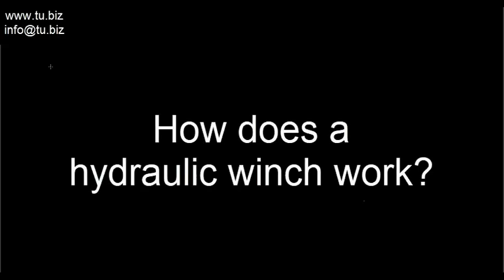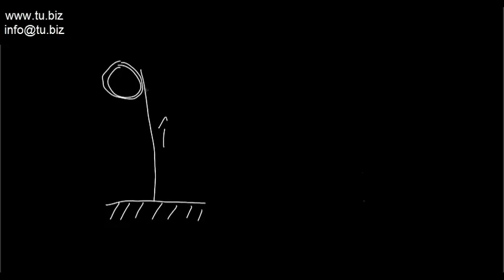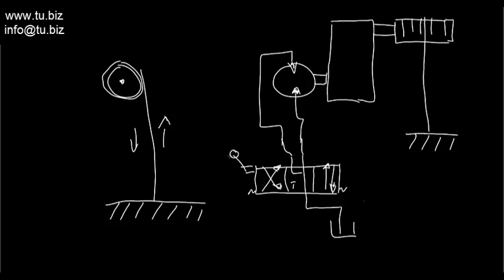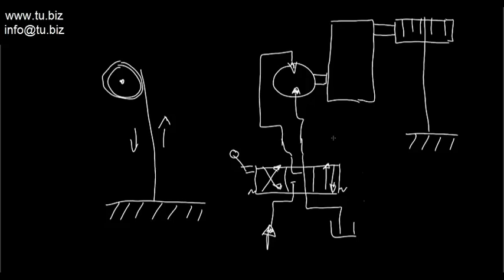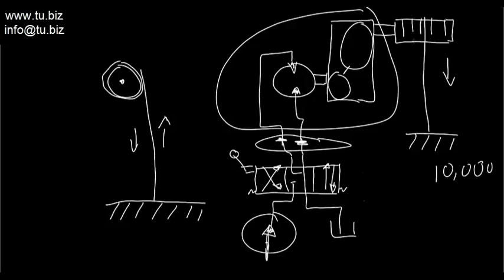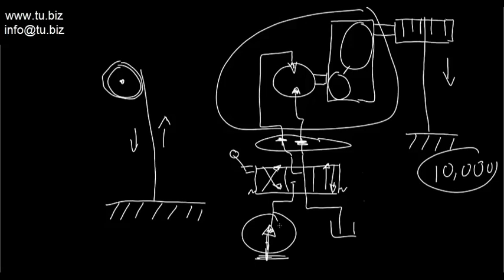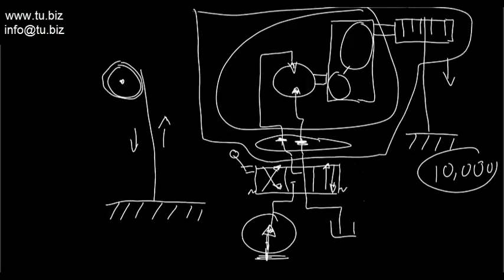How does a hydraulic winch work?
Ingeniería de maquinaria industrial / hidráulica para movimiento de carga pesada como liviana.
Grúas
Mesas de levante
Maquinarias de inclinación

Repuestos hidráulicos populares
Bombas – pistón, paletes, engranjes
Válvulas direccionales, válvulas presión, válvulas check
Motores hidráulicos – pistones, paletas, engranes
Manifolds
Cilindros
Acumuladores
Enfriadores
Fittings / conecciones hidraulicas
Todo tipo de sellos
FILTROS – elementos hidráulicos para REEMPLAZO de todas las marcas.

Reparación de servo válvulas
Reparación de servo motores eléctricos
Reparación de servo drives / servo accionamientos

Rodamientos lineales
Rodamientos de tornillo

Sensores de:
Nivel
Temperatura
Presión
Alarma para contenido de agua.

Servicios de análisis de
Aceites hidráulicos
Aceites lubricantes
Aceite de transmisión y cajas de engranes, turbinas
Aceites dieléctricos

Análisis de combustibles
Gasolina
Diesel
Combustible para jet
Combustible para aplicaciones marítimas

Análisis para fluidos refrigerantes.

COMPONENTES INDUSTRIALES EN GENERAL.
Incluidos pero no limitados a ejemplos como:

Tintas industriales
Cintas industriales
Cliches para máquina de imprentas
Almohadillas de impresión
Etc..

Podemos encontrar el productos que usted busca, o reemplazarlo por otro producto más eficiente del punto de vista técnico-comercial.

Todo lo industrial lo puede encontrar con Technical Union.